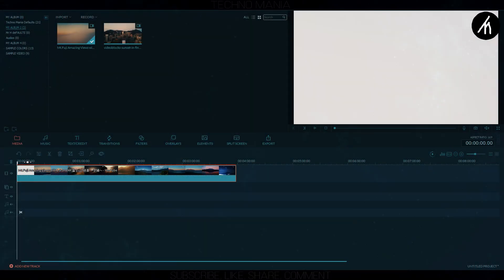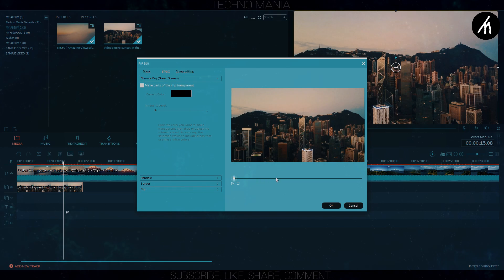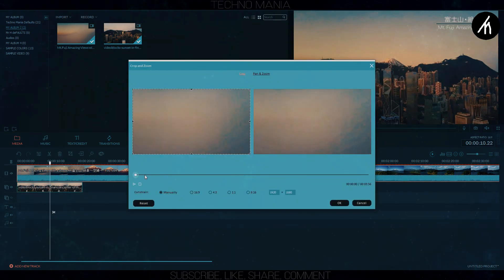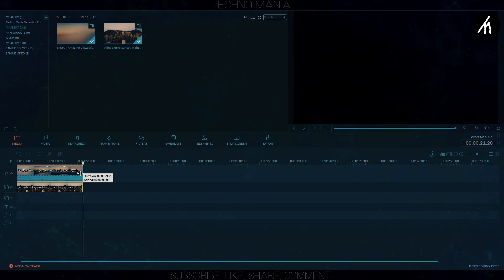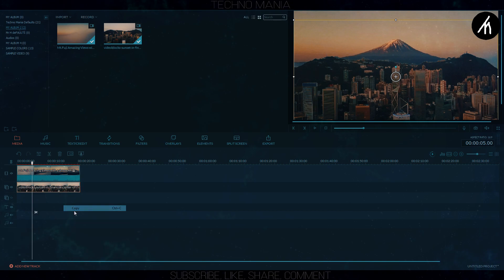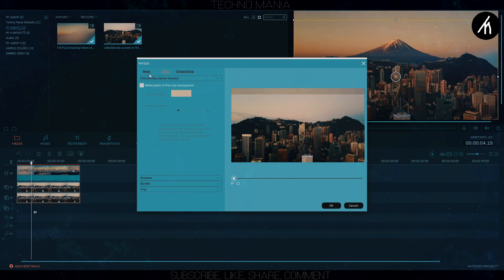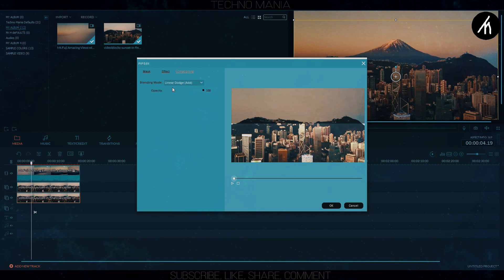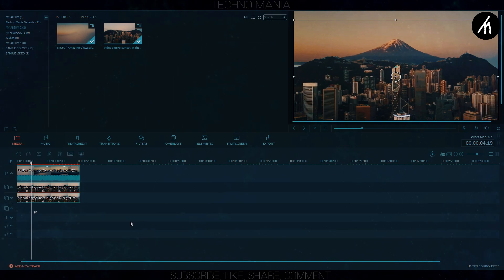Filmora | Sam Kolder Sky Replacement Luma Key Tutorial | How to edit with filmora #16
How to do a sky replacement in filmora like sam kolder.